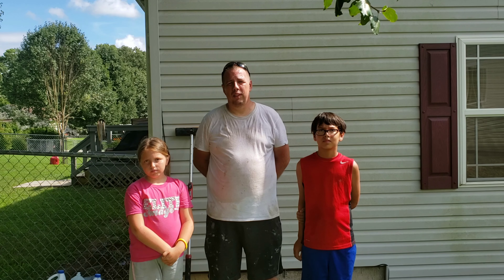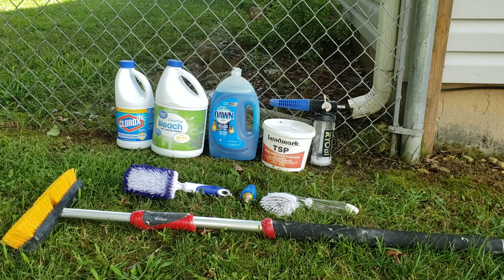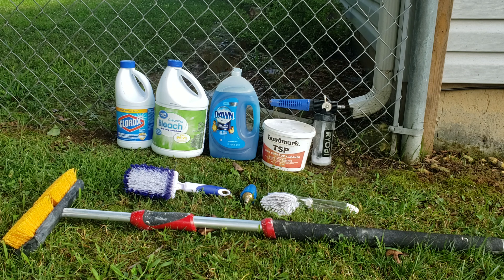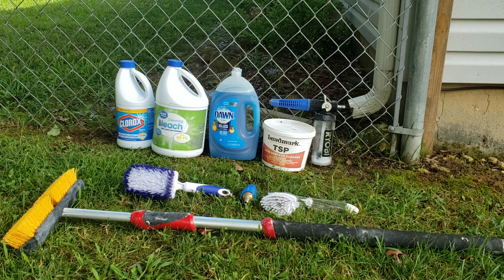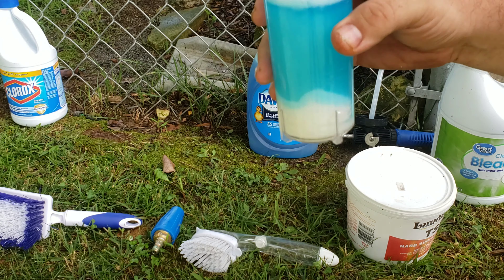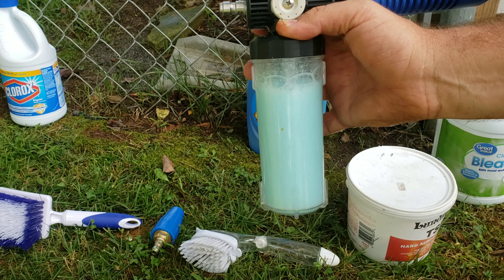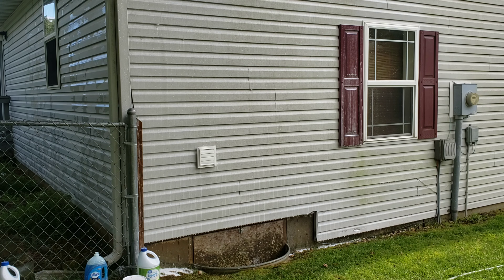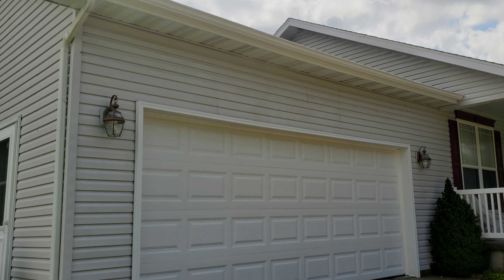Cleaning Techniques For Vinyl Siding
My process for cleaning vinyl. Includes instructions, tools and chemicals used, and techniques.